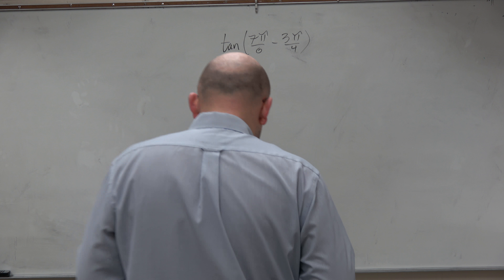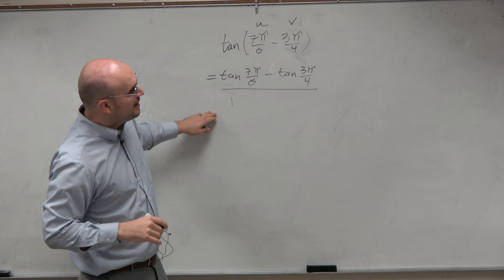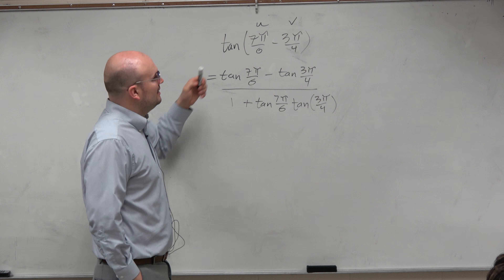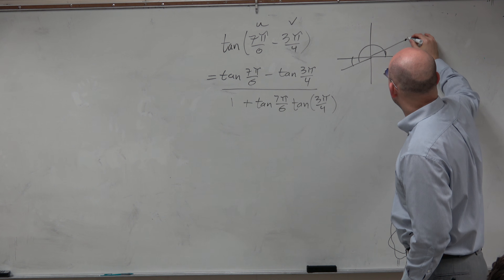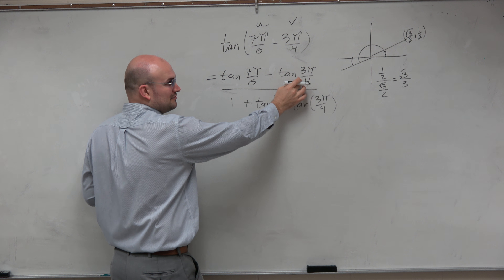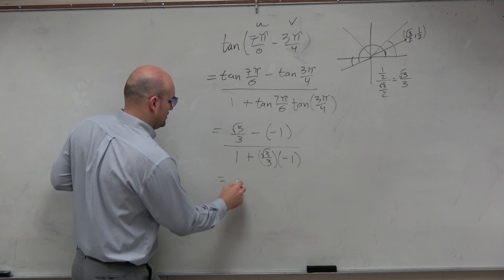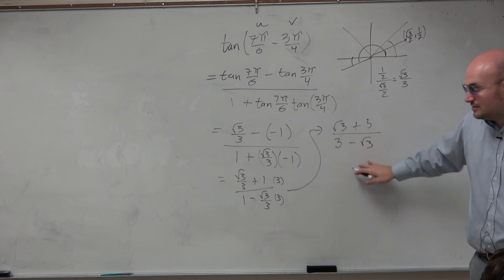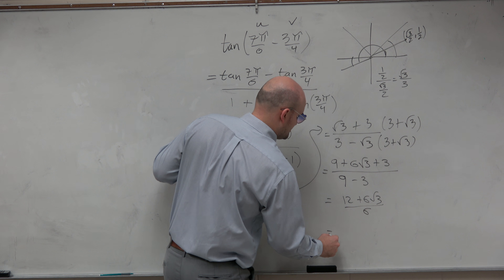How to evaluate the difference of two angles for tangent